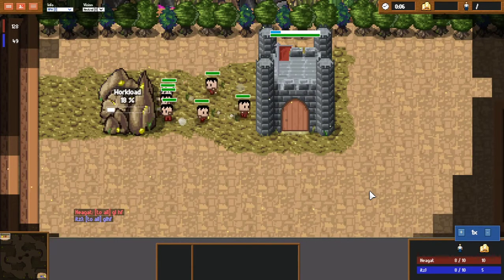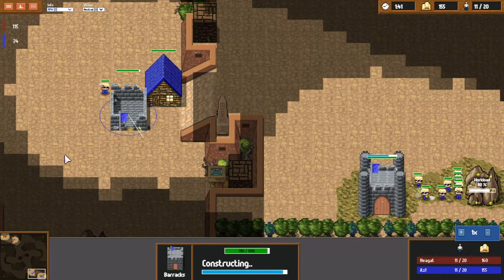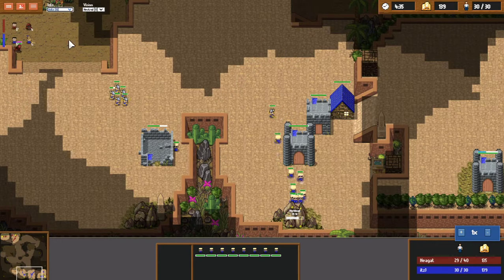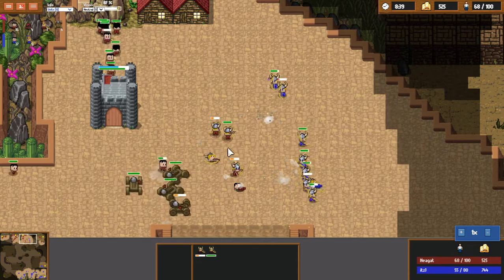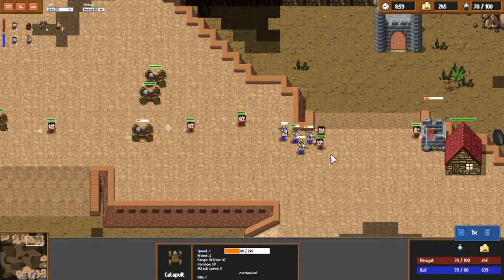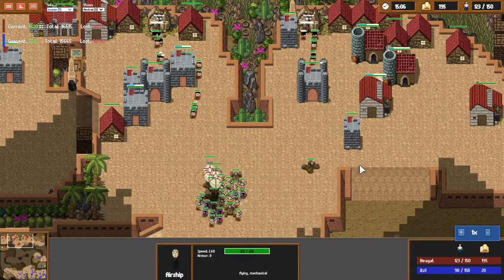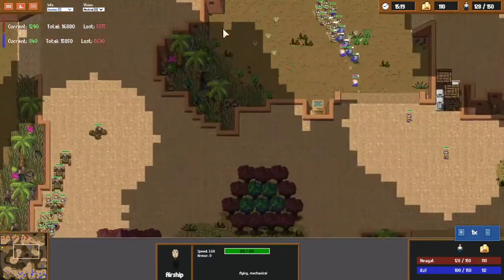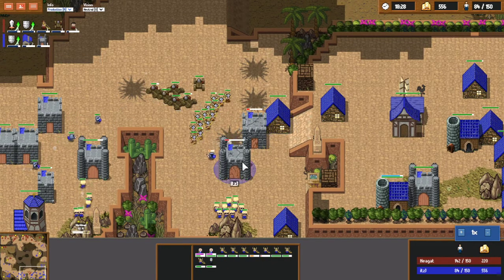HYBRID RAX IS MONO RAX!!! // Littlewargame 4.8.1 1v1 (Neagat vs ItzJ) on Ravaged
Welcome to a match of Littlewargame!!!

Do you want to play Littlewargame?